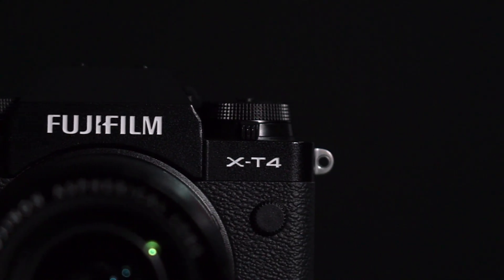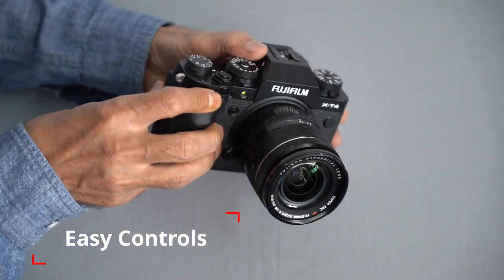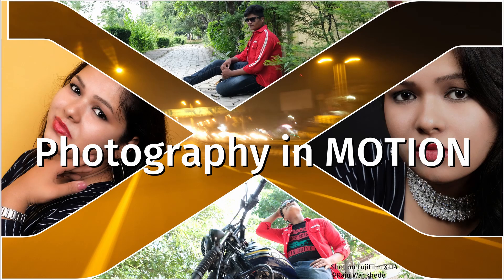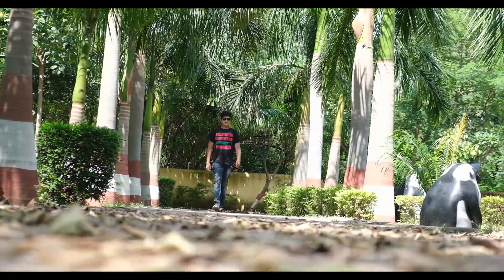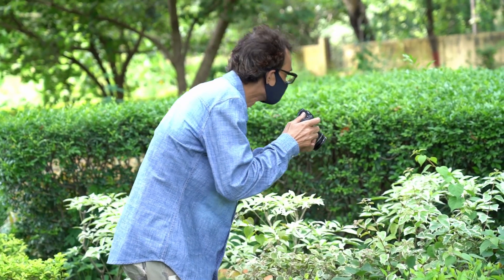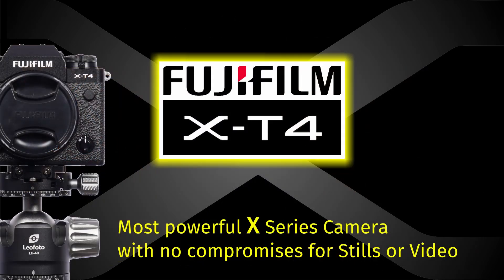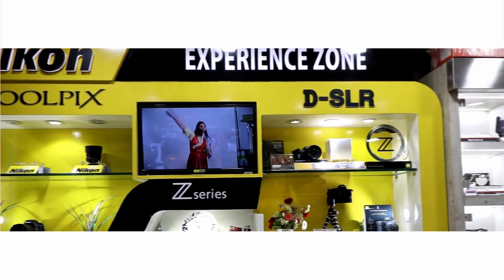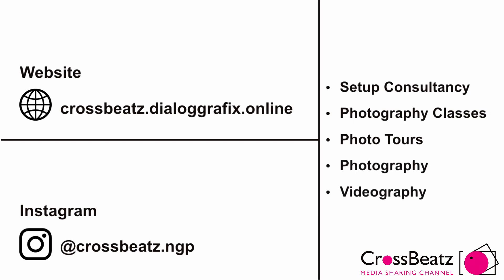FujiFilm XT4 | Quick Review | India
In this video, Photo-Mentor Raju Wankhede will explore the features of the newly launched beast FujiFilm X-T4

Share Your Thoughts or Queries in the comments below

Equipment courtesy
M/s Altaf H.Vali - The Electronic Megastore

Altaf H Vali, Sitabuldi, Nagpur

We Expertise in:
Photography & Videography | Over 40 Years Experience

We also provide these services:
Online Photography Classes
Photo Tours
Various Work From Home Setups
Media related consultation

TimeStamps:
0:00 Intro
0:33 Quick Camera Looks
1:13 Outdoor Video Test
3:43 Images From XT4
4:55 Features
5:28 Equipment Courtesy
6:02 About CrossBeatz Media
 © Video Copyright Property of CrossBeatz Media ©